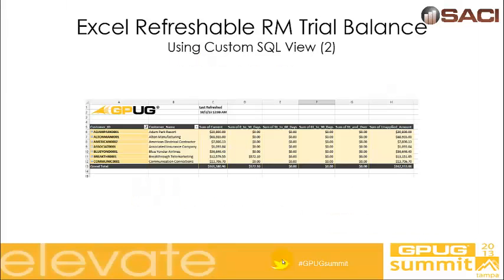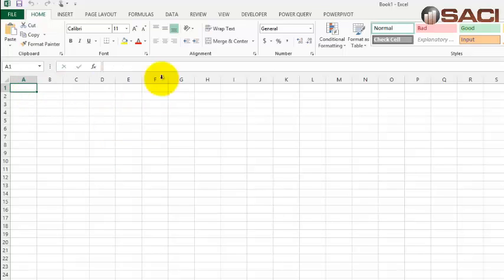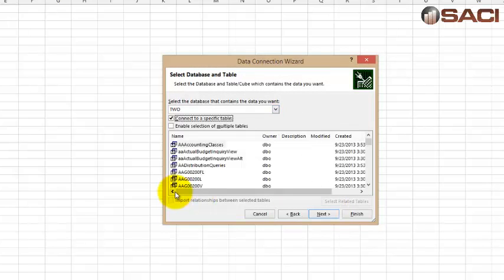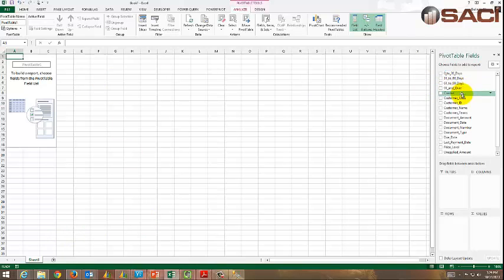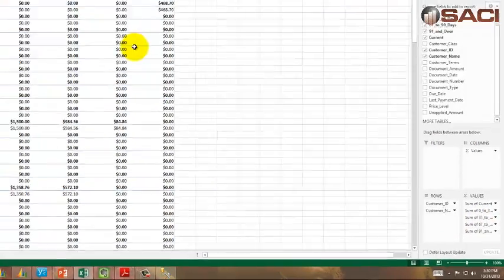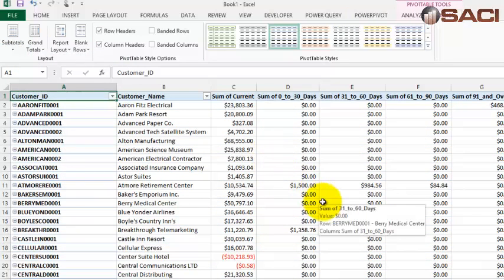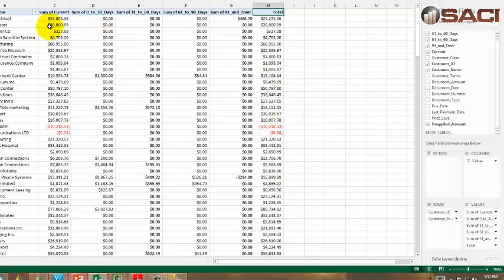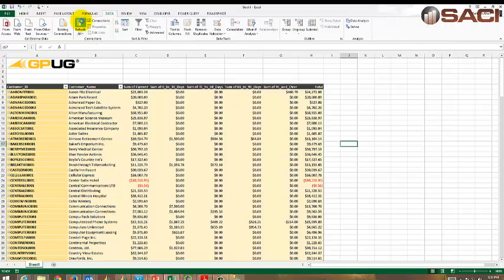Microsoft Dynamics GP - Excel AR Trial Balance with SQL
This is part 2 of a 7 part series of Microsoft Dynamics GP Dashboards for Distribution presentation I did at the GPUG Summit in Tampa, November 2013.

In this video, I create a Summary Aged Trial Balance for Receivables Management using a custom SQL view created by Microsoft Dynamics GP MVP, Victoria Yudin.  The view can be located on her blog posting below:

Dashboard for Distribution Series:
Part 1:  Microsoft Dynamics GP - Excel AR Trial Balance